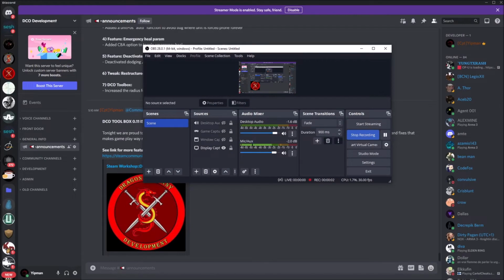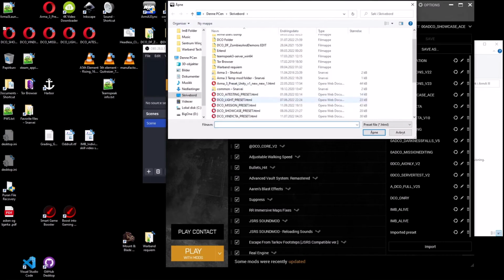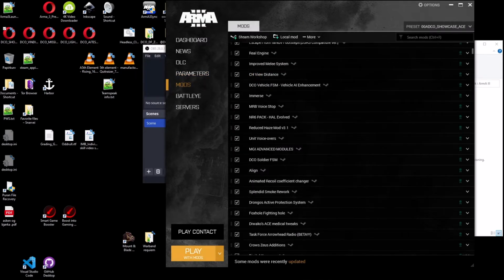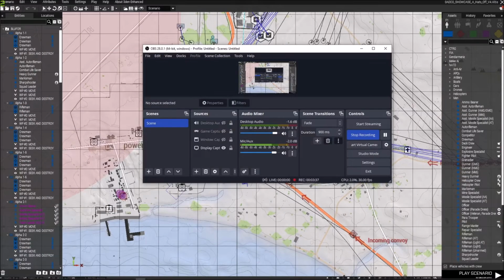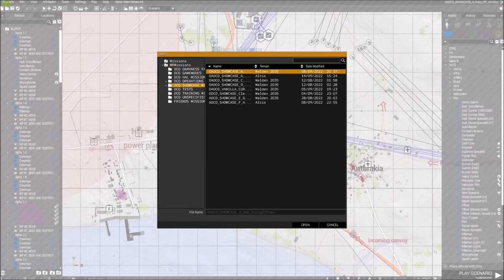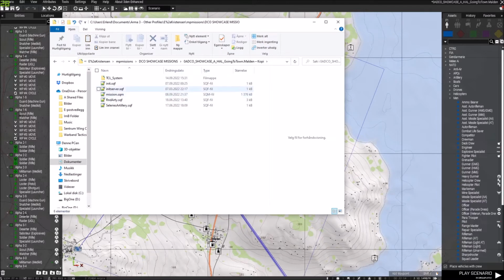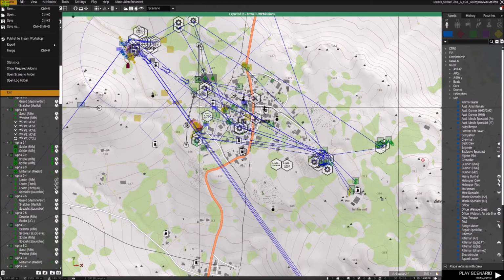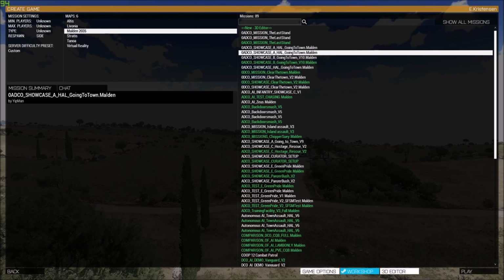Install DCO presets correctly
Add me in order to get DCO_Core:
Yipman steam profile: